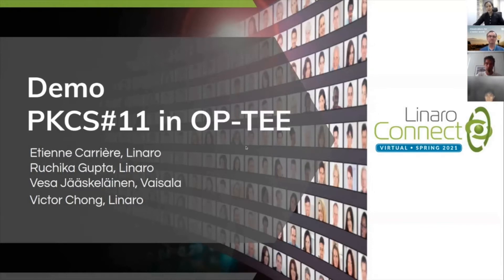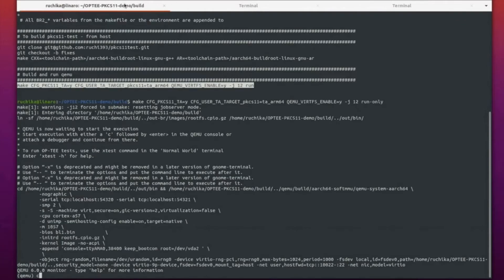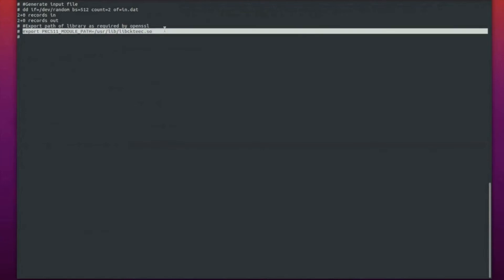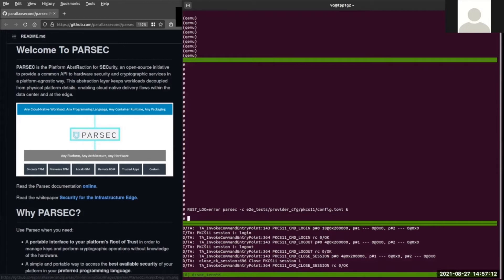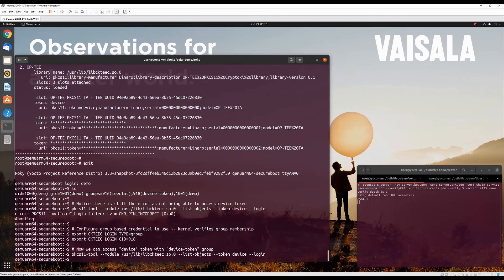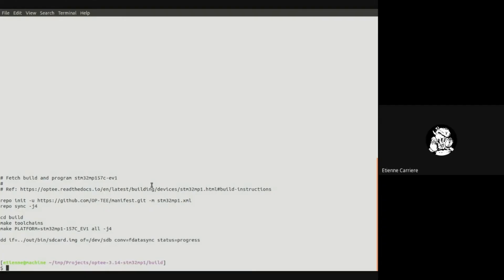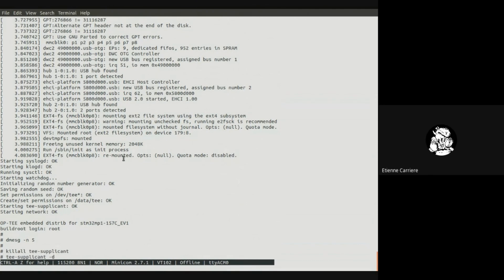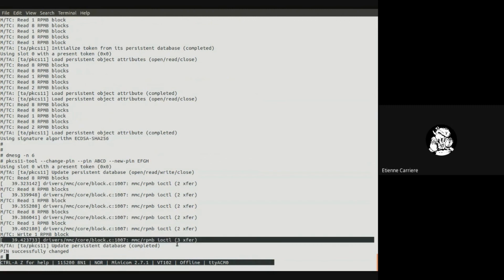PKCS#11 in OP-TEE demo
The use of HSM’s (Hardware Security Module) in Embedded/IoT products is not very common as it costs money but there is a need to provide secure storage for private keys in HSM. These may be needed for managing device identity, secure updates, TLS connections etc. OP-TEE can function as a HSM to provide secure storage and handle secrets. The PKCS#11 standard defines a platform-independent API which helps software to use, create, modify and delete cryptographic objects, without ever exposing those objects to the application’s memory.

In this demo, we demonstrate how secrets can be generated and stored in OP-TEE based HSM using standard PKCS#11 interface. This video also demonstrates the compatibility of the implementation with available PKCS#11 plugins/engines in openssl and openssh.

To find out more about the work Linaro does around security in the Arm software ecosystem, go